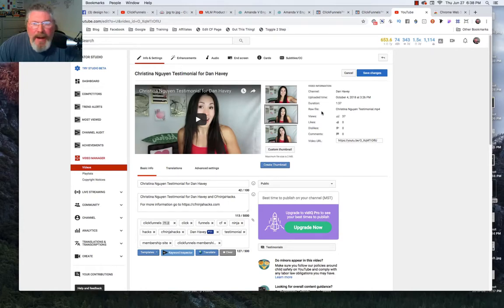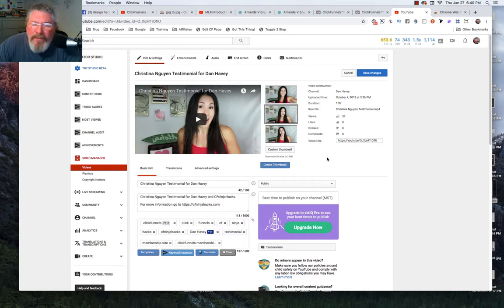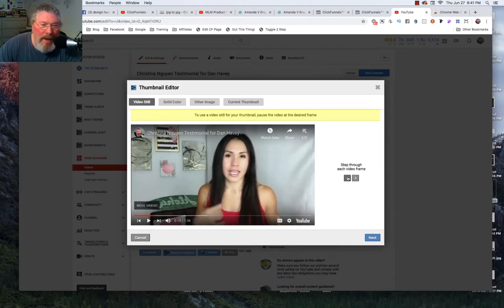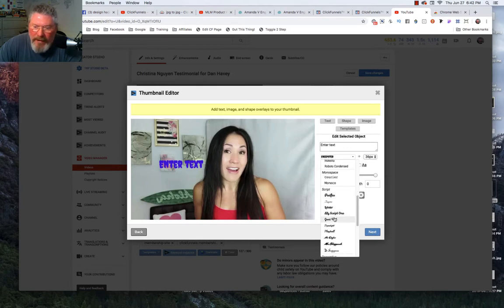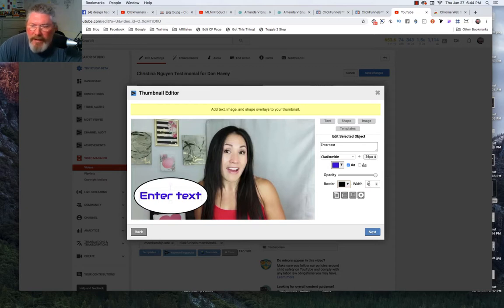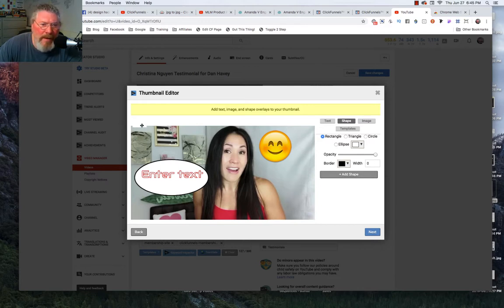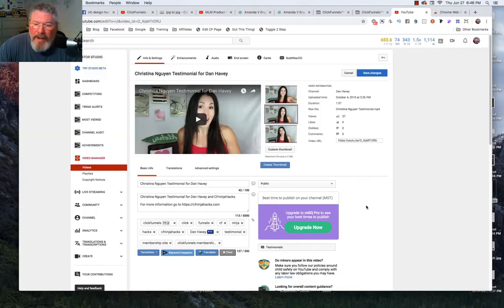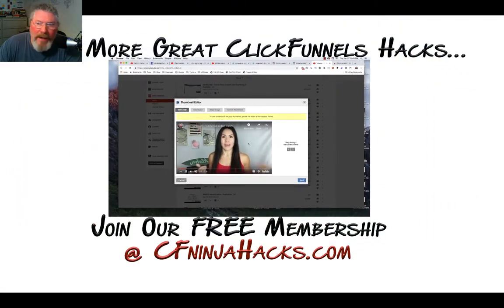How to Use vidIQ to Quickly Create a YouTube Thumbnail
In this video I walk through How to Use vidIQ to Quickly Create a YouTube Thumbnail